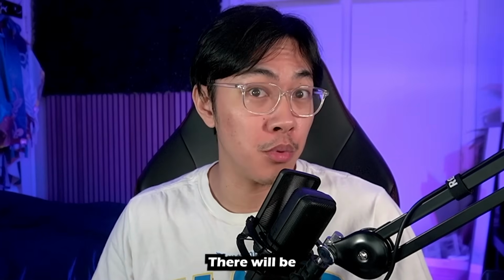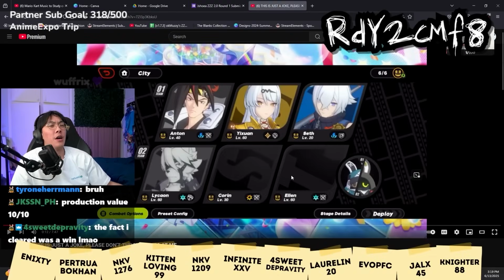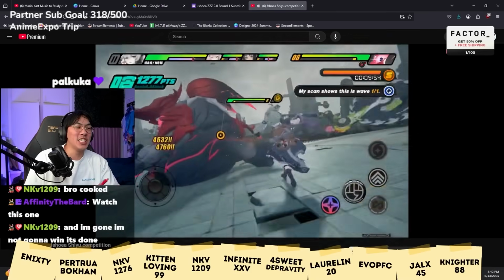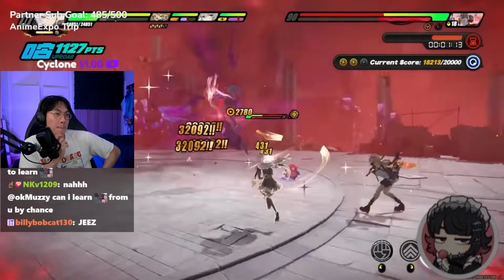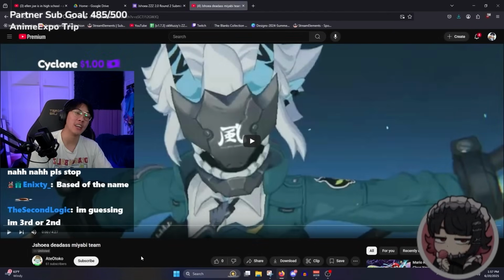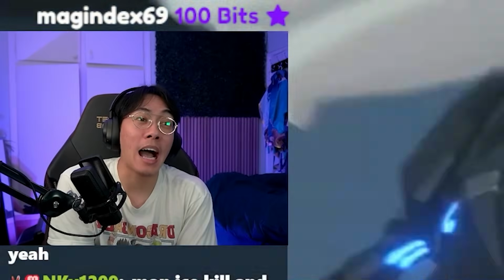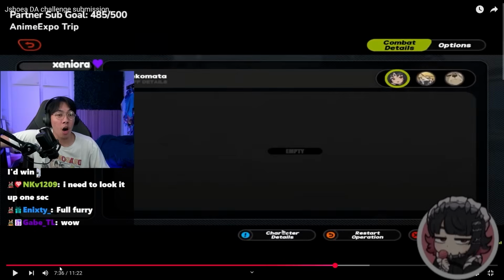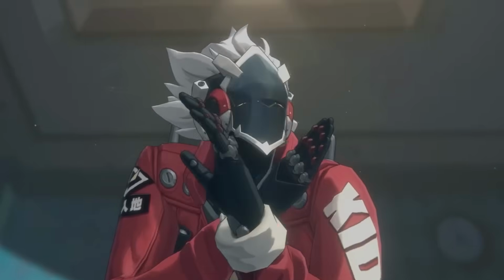I Challenged ZZZ Players To Use THE WORST UNITS To Beat The Game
Like Goal: 2000 Likes  ft. @IyoXS
Jshoea has created the ZZZ version of the Run and Bun challenge, in this Zenless Zone Zero Challenge, We forced the best Players to use some of the worst rated units in the game from billy, corin, seth, ben, nekomata, and anton to fight against THE HARDEST CONTENT IN THE GAME from Shiyu Defense to Deadly Assault, how well can they perform?

Jshoea is a an Asian American Gaming Content Creator around Hoyoverse Games. Ty for Watching~!